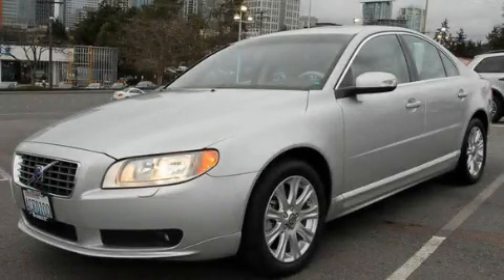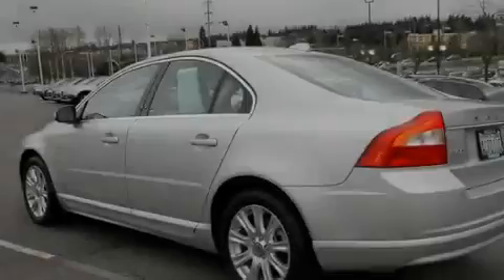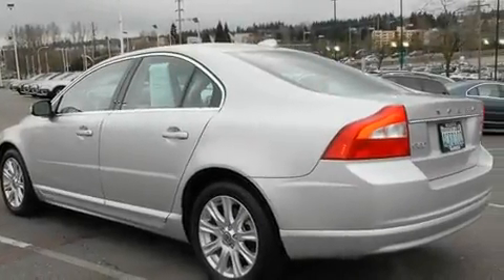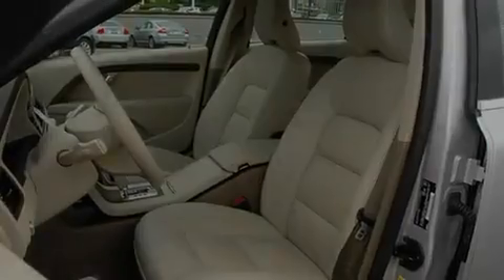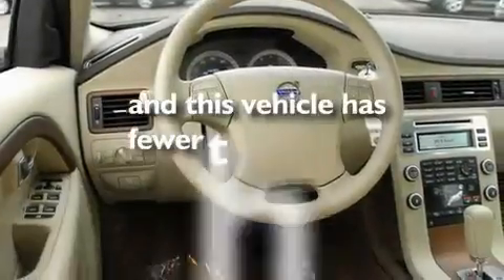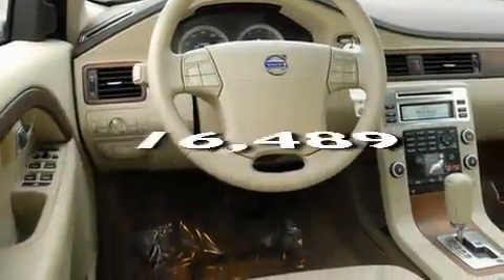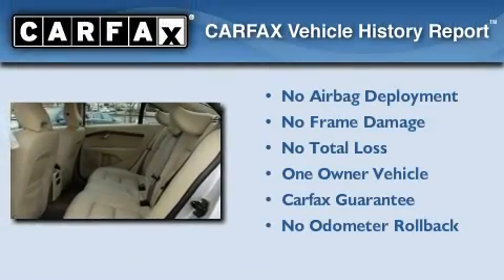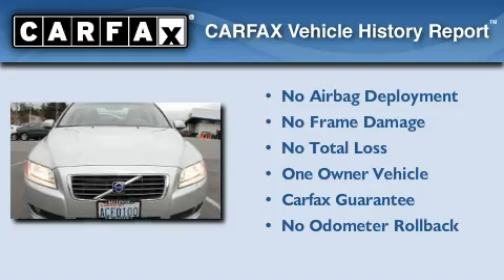2009 Volvo S80 Bellevue WA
Year : 2009
 Make : Volvo
 Model : S80
 Engine : 3.2L I6
 Trans . : Automatic
 Exterior : Silver
 Miles : 16,489
 Interior : Beige

 2009 Volvo S80 Bellevue WA